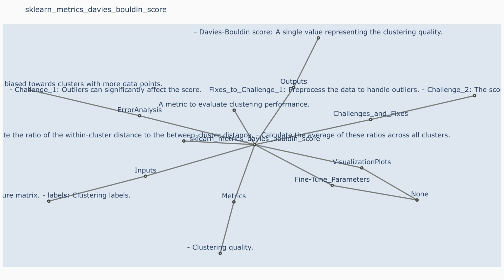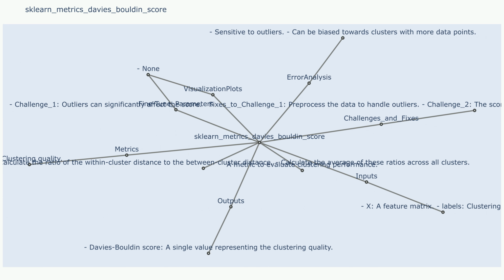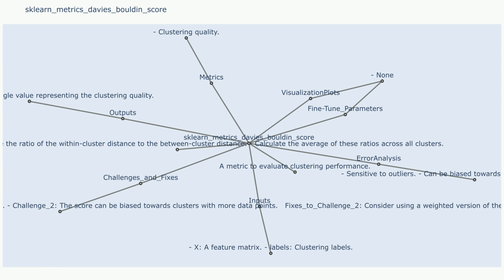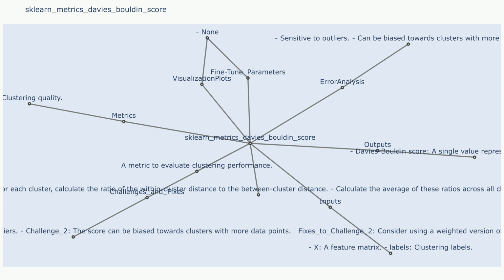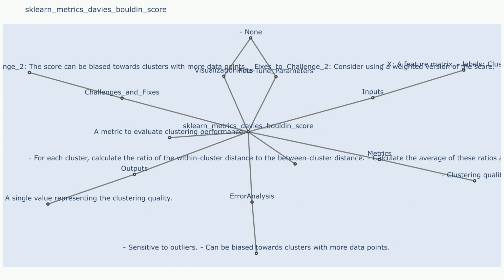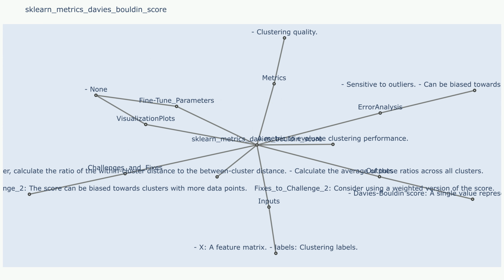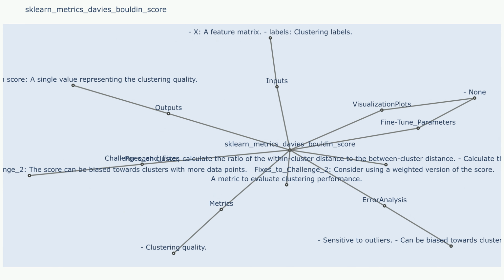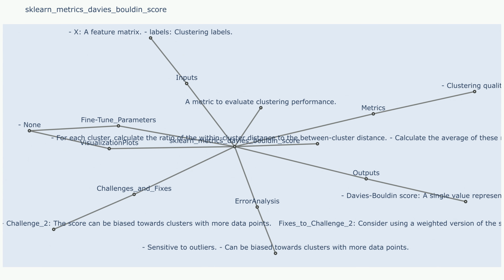131 133 sklearnmetricsdaviesbouldinscore Description